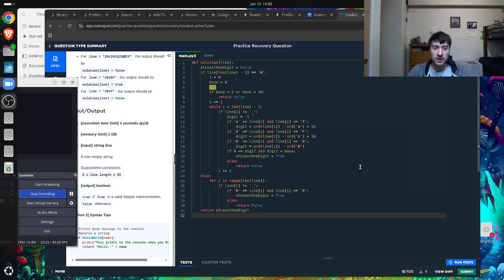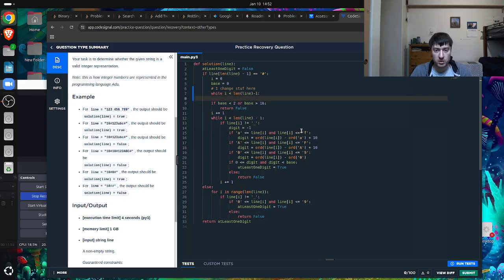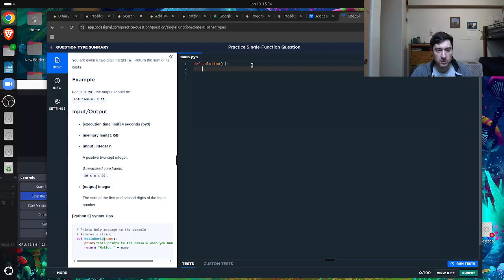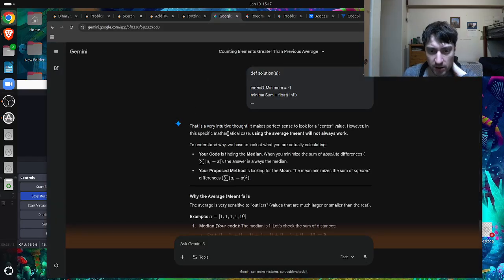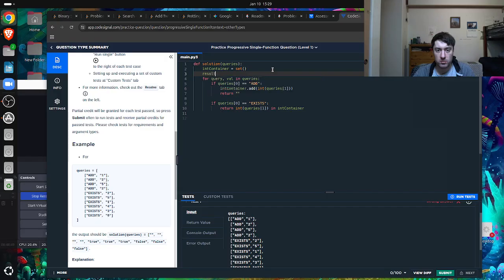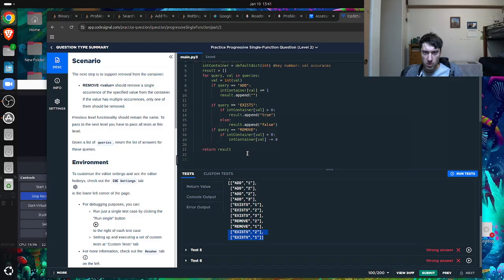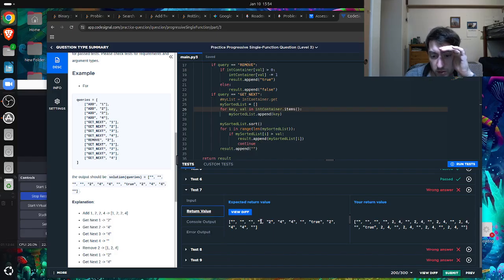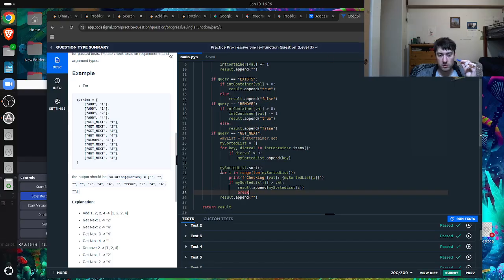Code Signal Practice